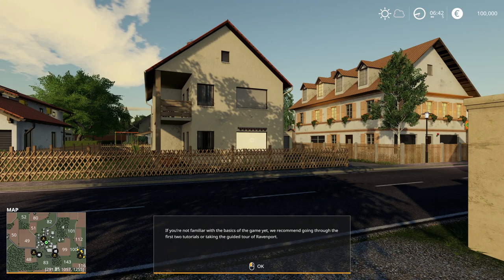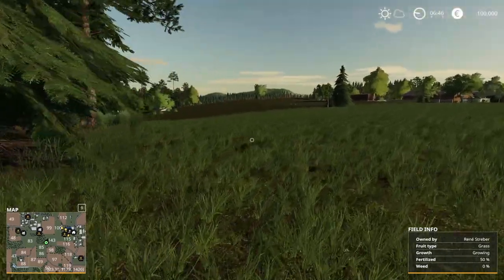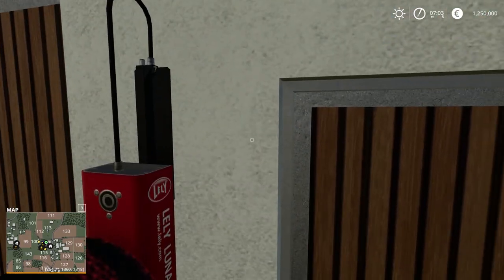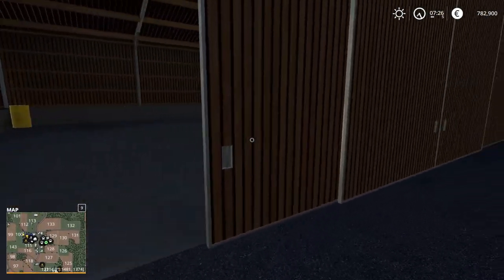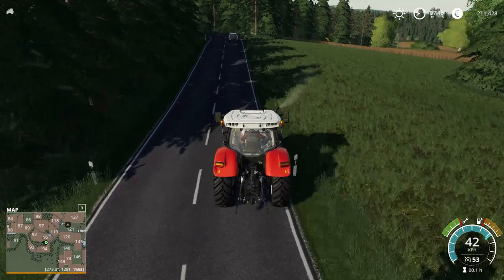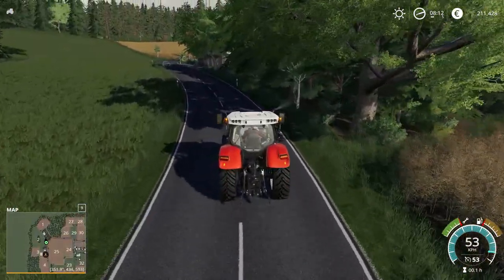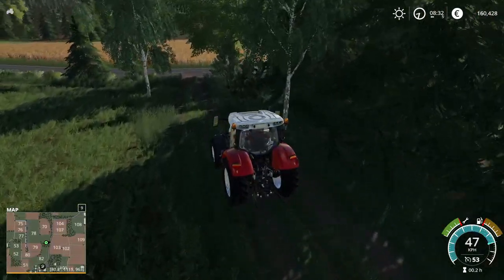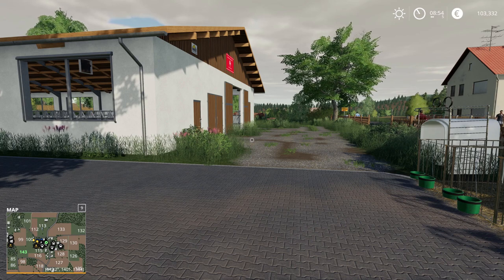FS19 - Ellerbach - First Look